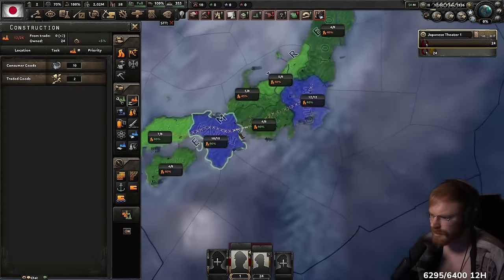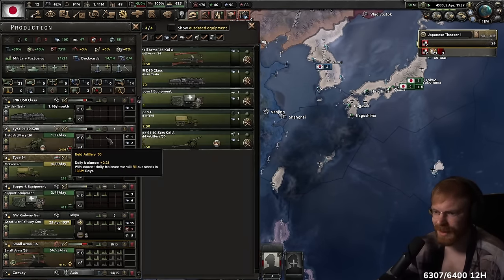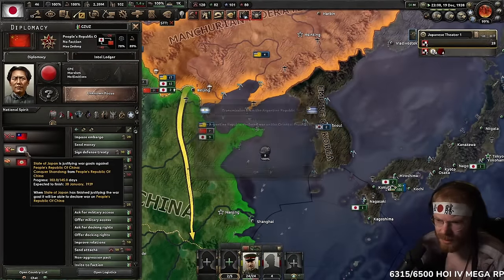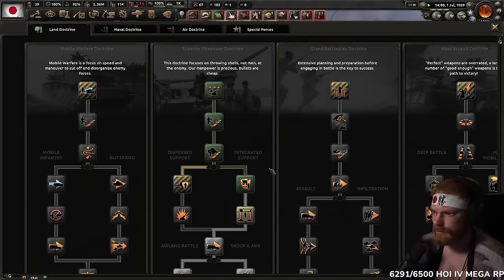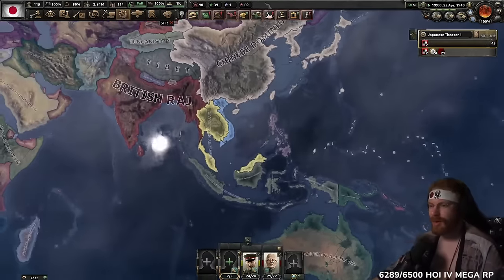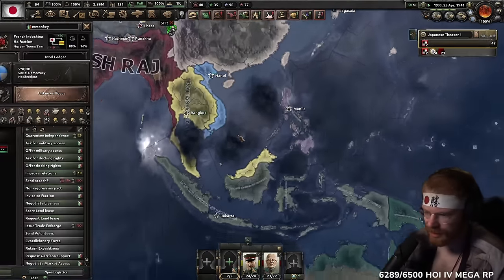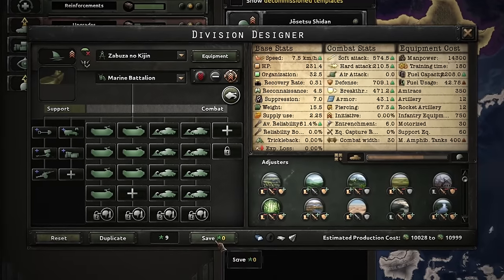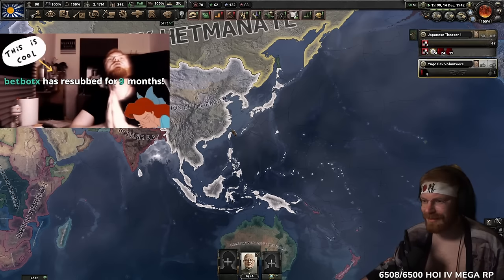I Turned Japan into a Democratic Empire in WW2 MP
— Play War Thunder now for free with my link, and get a massive bonus pack including vehicles, boosters and more!
And while you are all gonna play War Thunder, I'm going to be turning Japan into a Democratic Pacific Empire in WW2 MP aka HOI4 Multiplayer.
I will show you the power of TommyKay Japan today as we get into a HOI4 Roleplay game with full diplomacy!